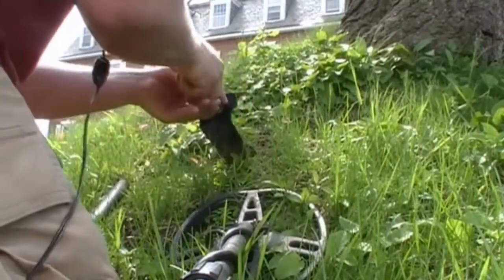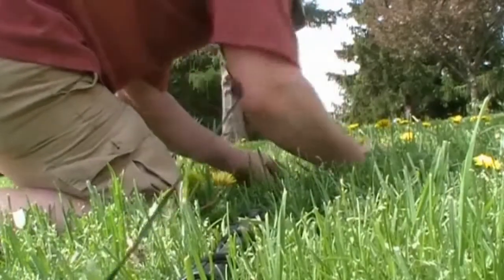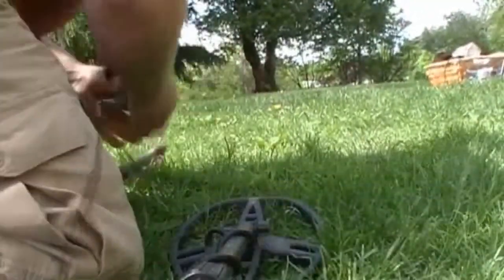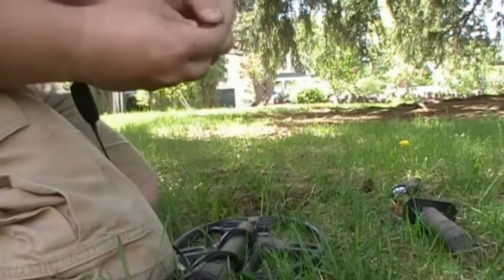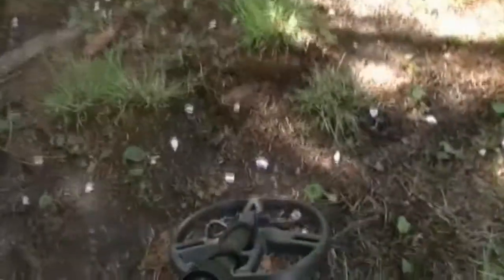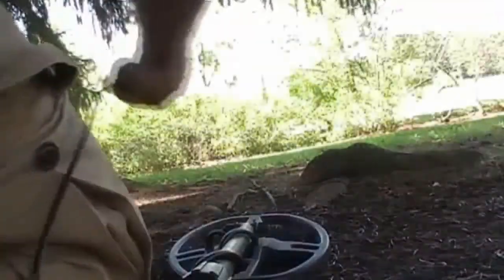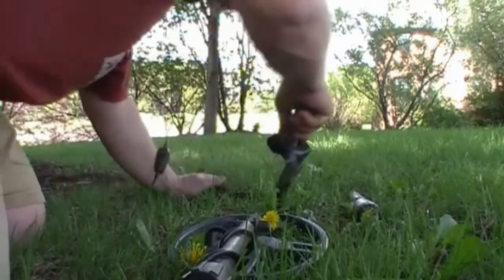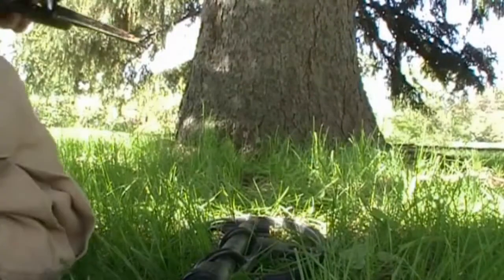VTD Plug Dig 4 "Work dig"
Digging for an hour or so after work in a local, and very old back yard.  Dates back too 1850 or so.